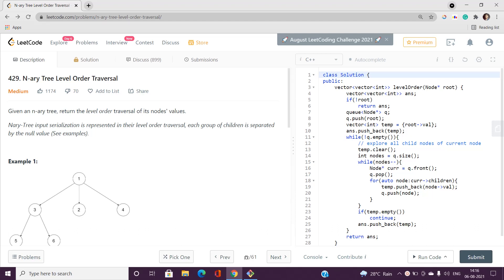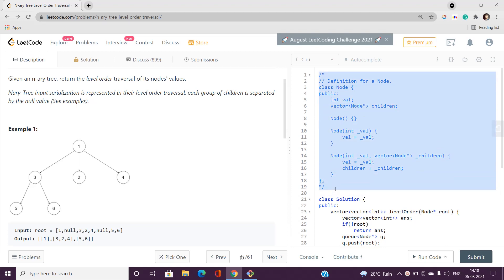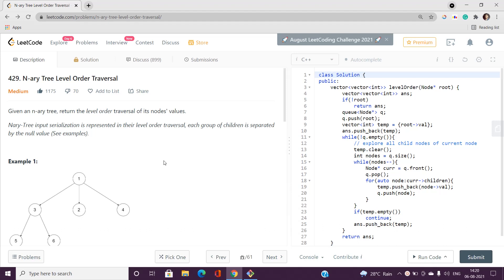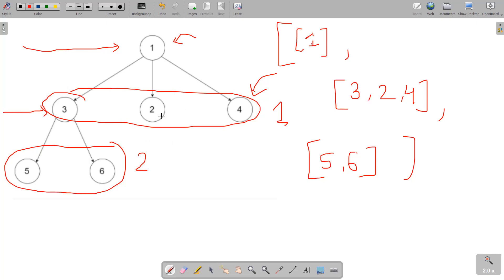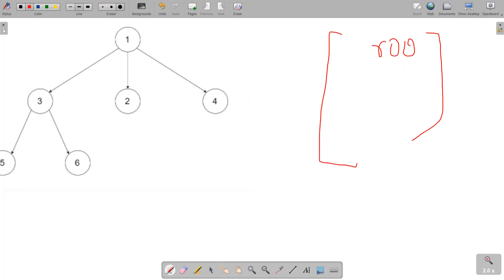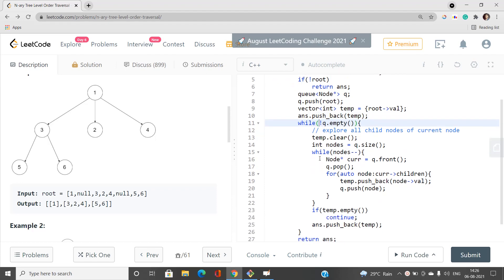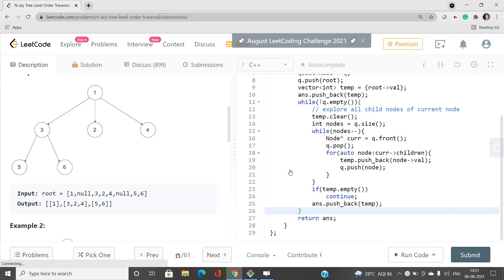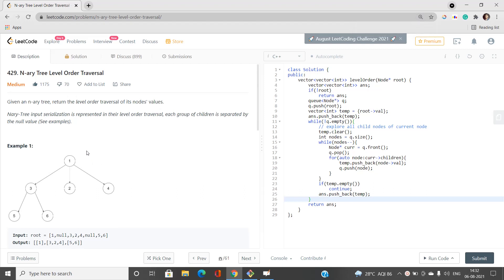N-ary Tree Level Order Traversal | Breadth First Search | 429 LeetCode | LeetCode Explore | Day 06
Here is the detailed solution of the LEETCODE DAY 06 N-ARY TREE LEVEL ORDER TRAVERSAL Problem of the August Leetcoding Challenge and if you have any doubts, do comment below to let us know and help you.

In this video, I have talked about the best solution to the problem. I've used the breadth-first search technique to find the level order traversal.